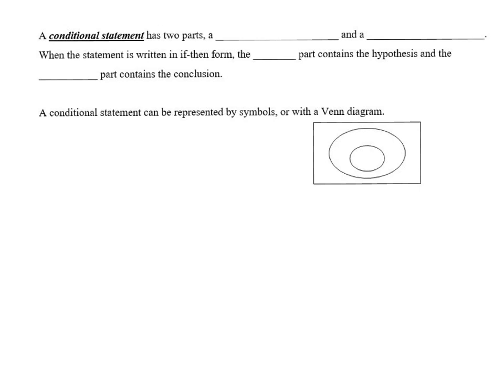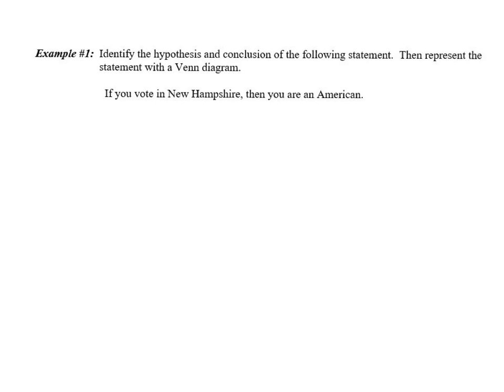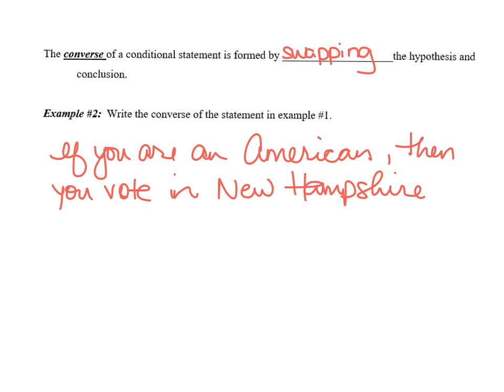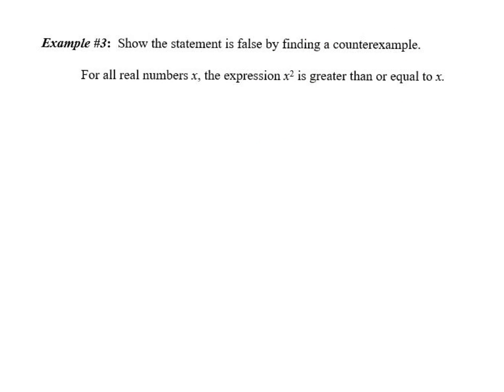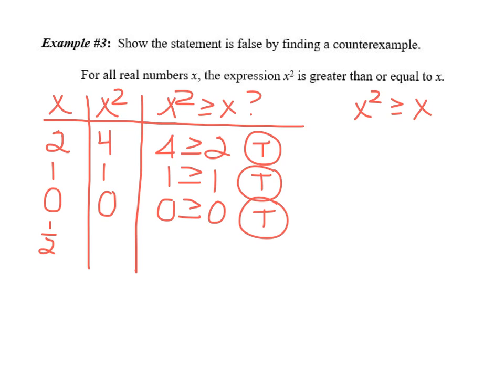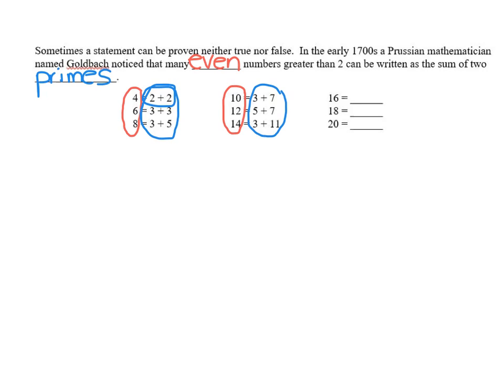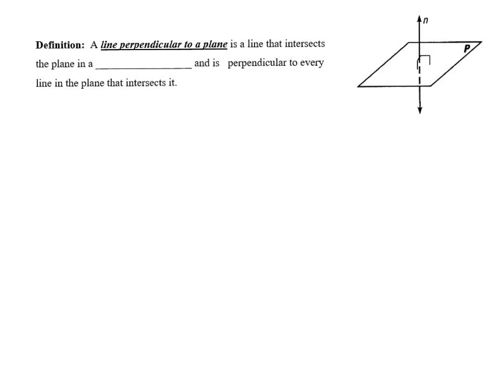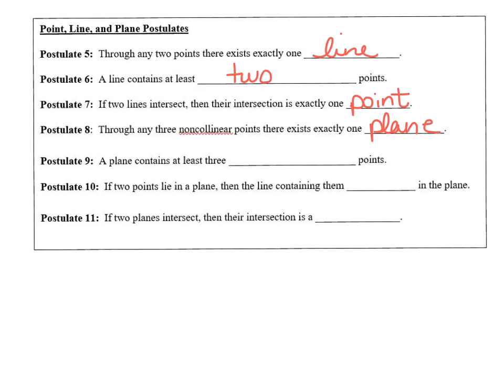2.1 & 2.2 Cond Statemts & Defn